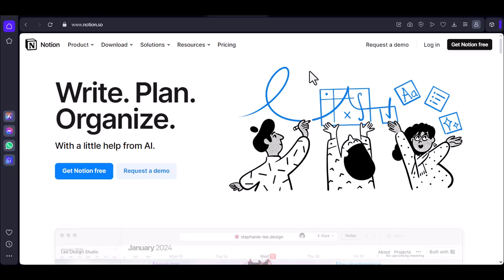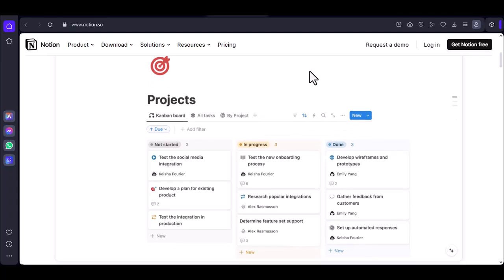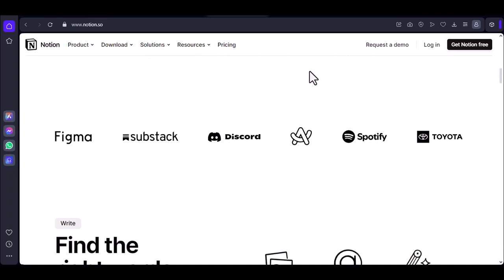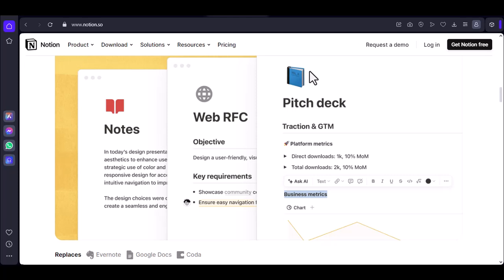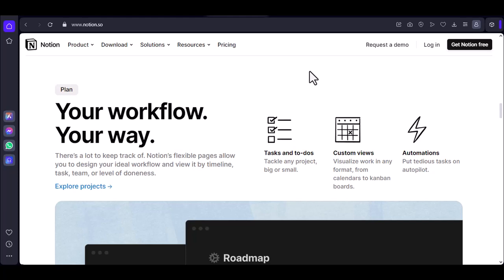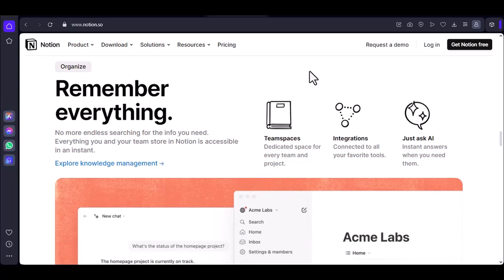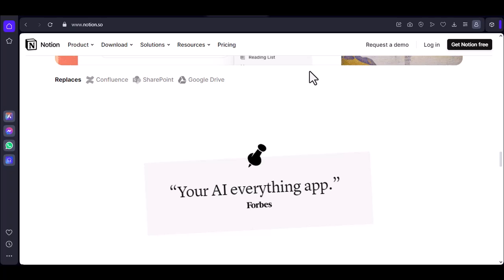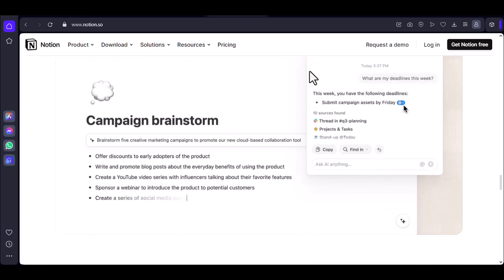Does Notion use WiFi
In this video, you will learn about Does Notion use WiFi

9 YouTube Channel Ideas to Help You Choose Your Own

✅IGNORE THIS
Related Search: